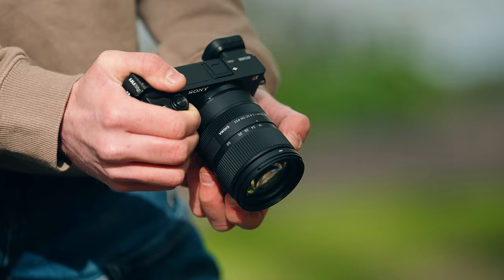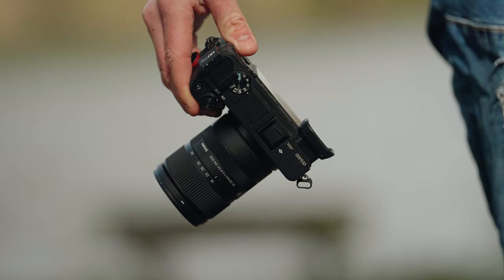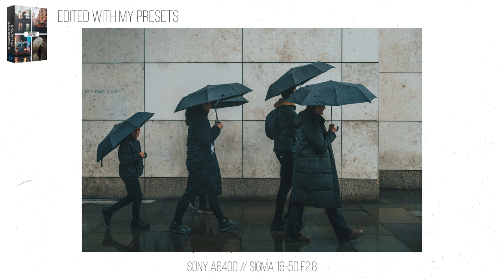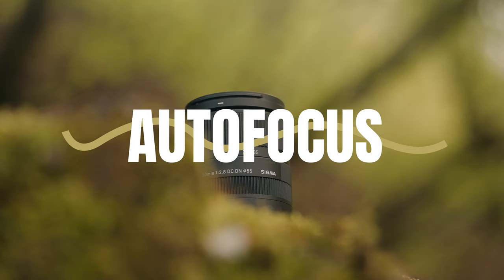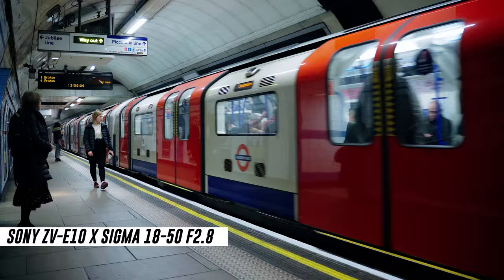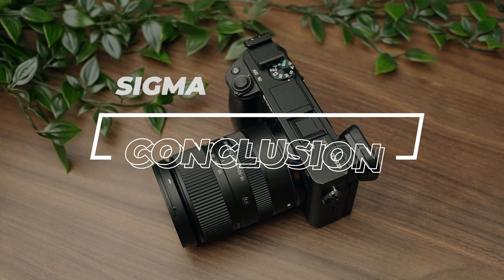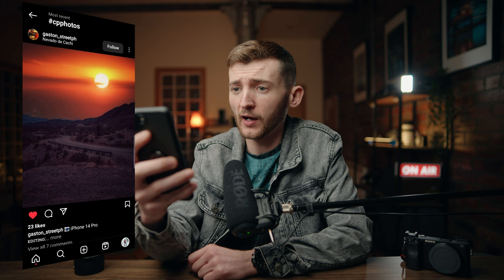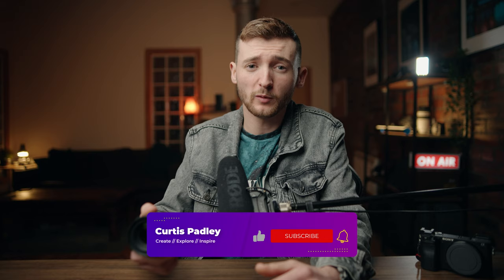SIGMA 18-50mm F2.8 DC DN - The Best ALL-IN-ONE ZOOM Lens for Sony A6400?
- Sigma 18-50 F2.8

00:00 Intro
01:16 Build Quailty
02:36 Usability & Photo Examples
04:10 Image Quailty
04:46 Autofocus
05:17 Drawbacks
06:43 Price
07:42 Conclusion
08:21
10:07 Outro